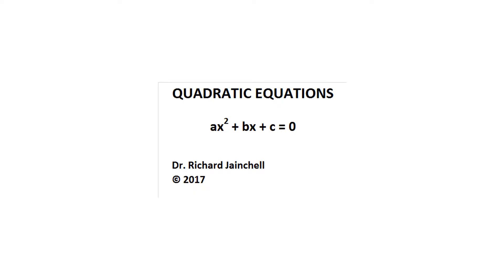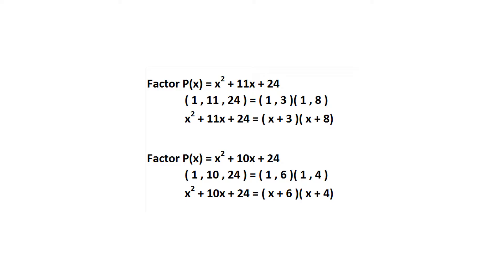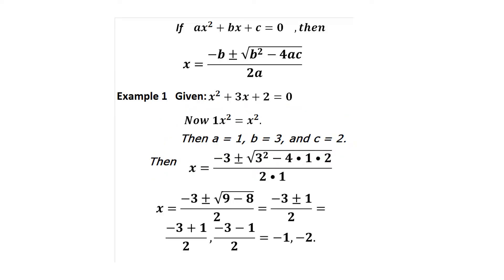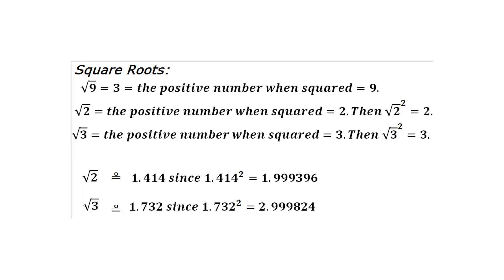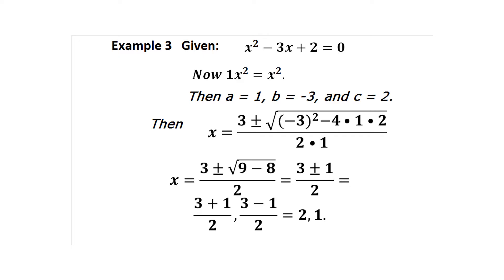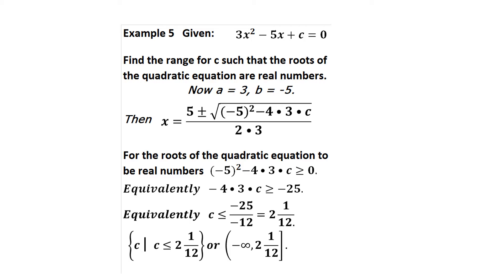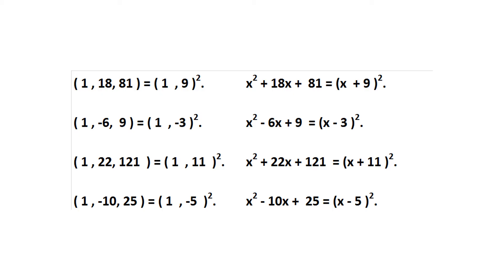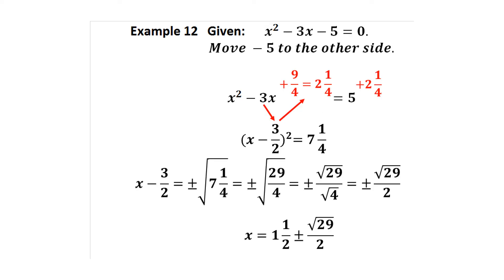QUADRATICEQUATIONS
Factoring, Quadratic Formula, Completing the Square